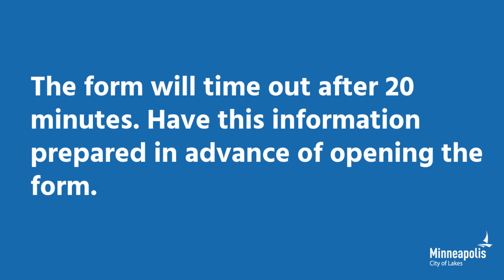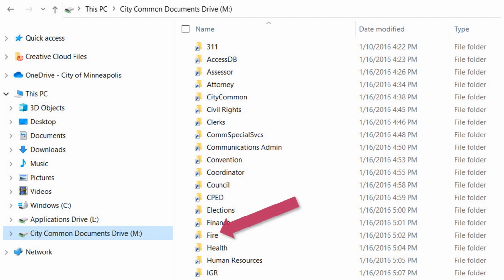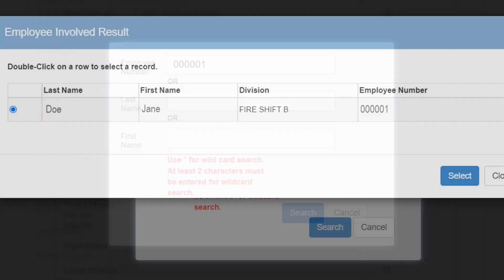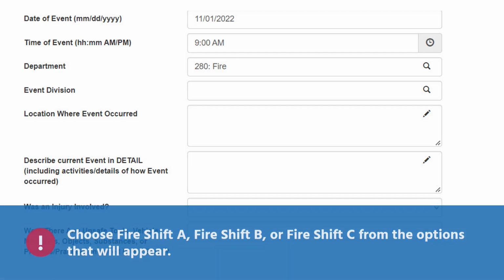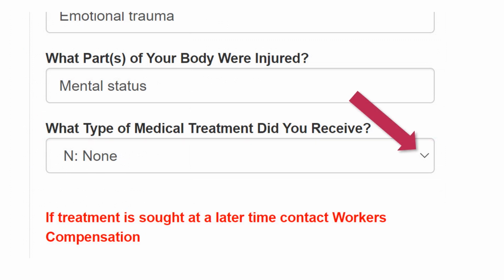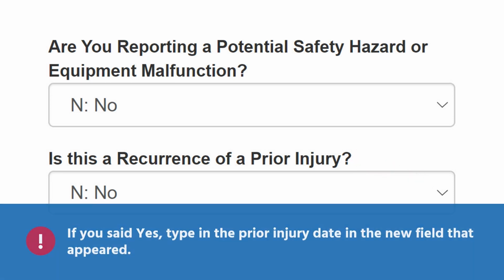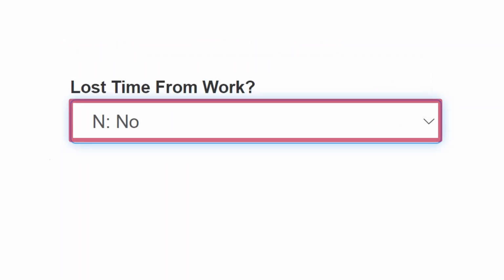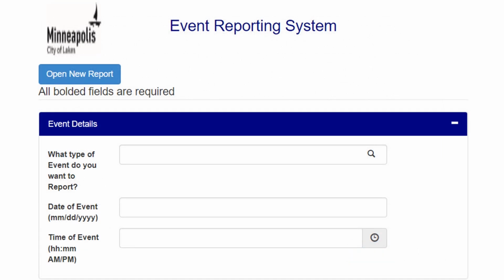Complete the SRI Form for Traumatic Emotional Exposure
In this video, you'll learn how to fill out the SRI Form for traumatic emotional exposure.